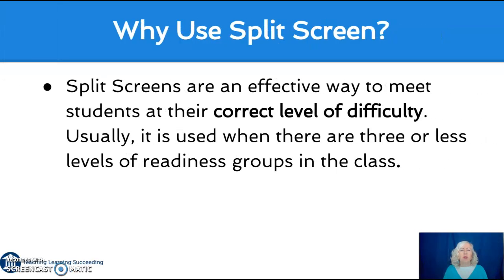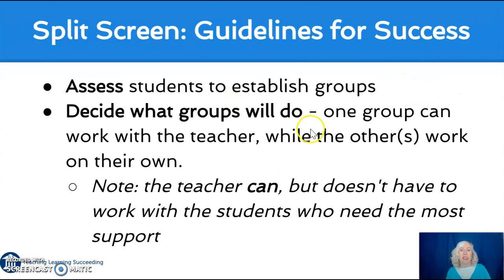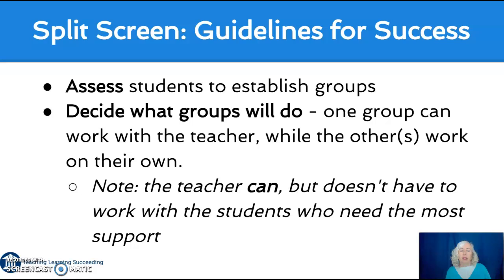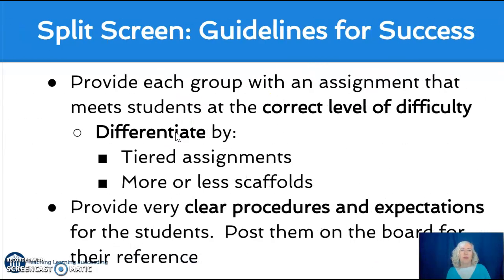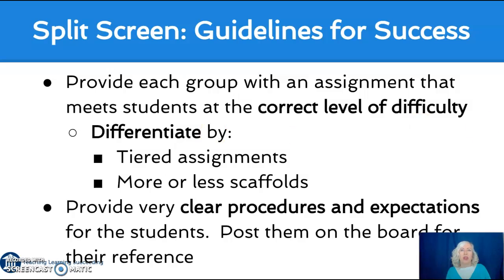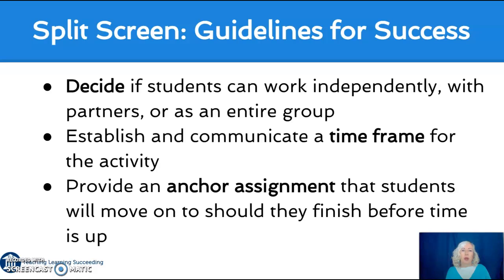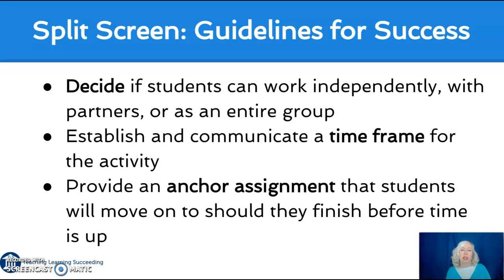Split Screen - PPL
Meeting Needs of Diverse Learners Using DI Strategy: Split Screen